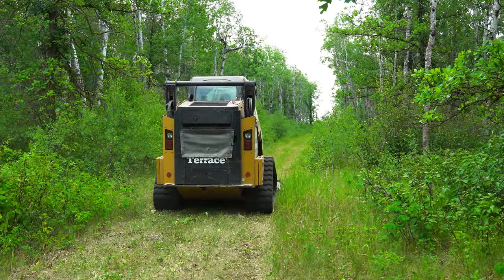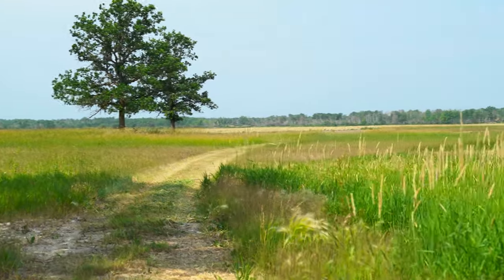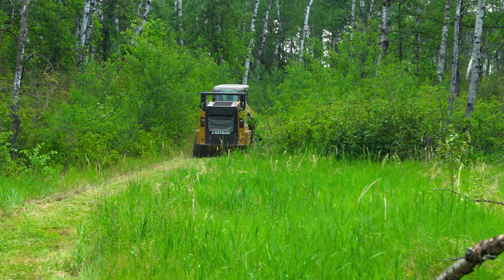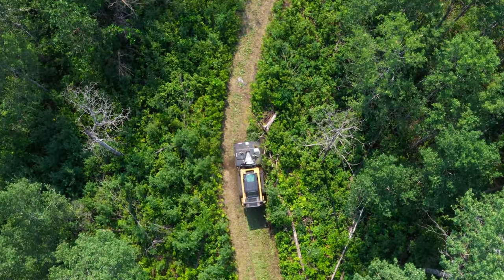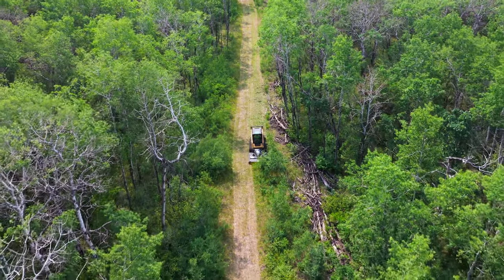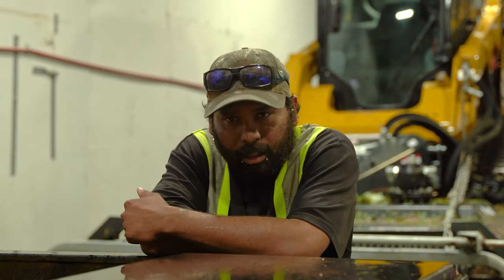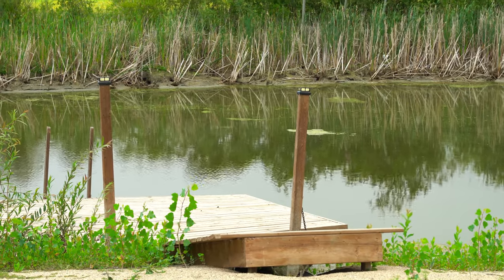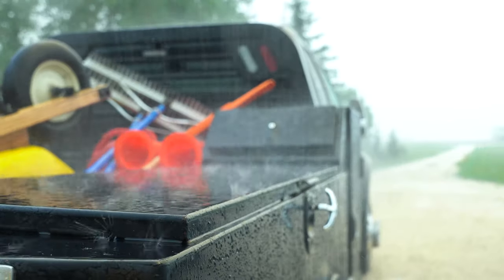Brush Mowing Over 400 Acres of Land - Forestry Mulching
2 for 1 in this video, we go brush mowing 400+ acres of land and  then get rained on.

Feel free to give us a call at and we'll be able to give you a timeline and cost for your needs.

 brush clearing land clearing terrace property maintenance